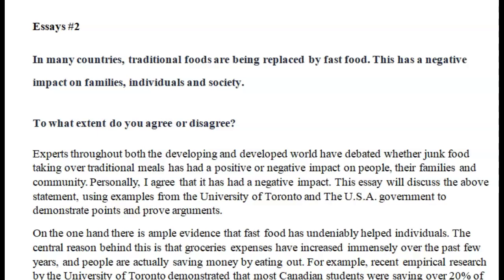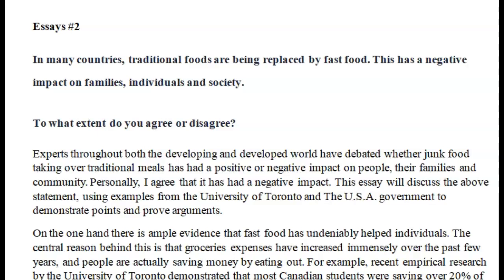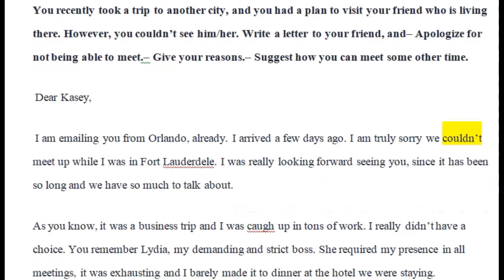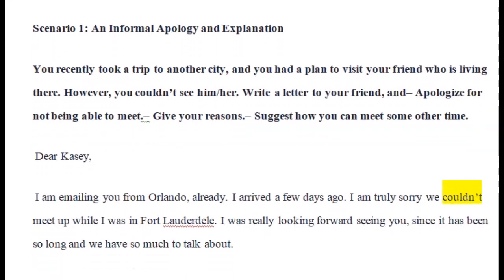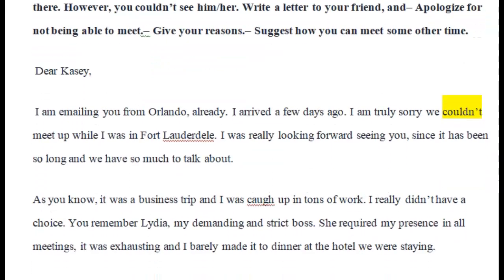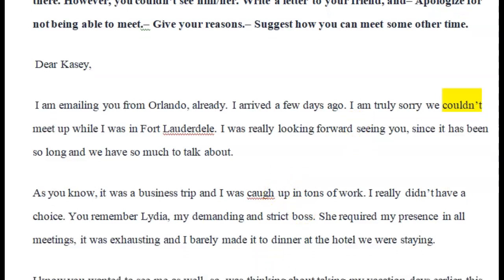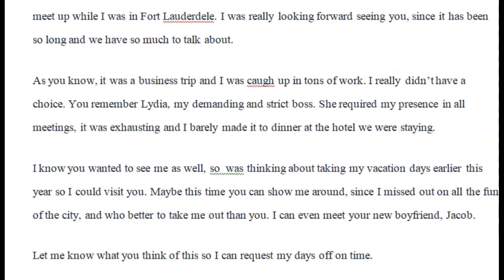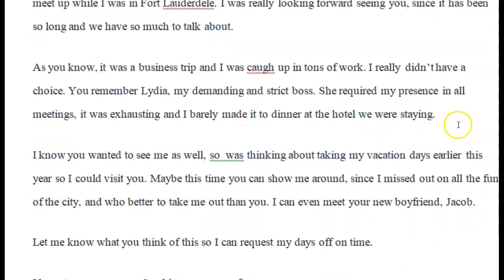IELTS Essay Correction - Ambar - nicely done